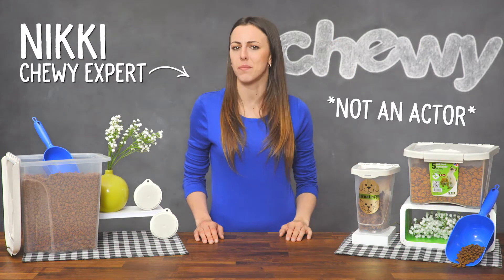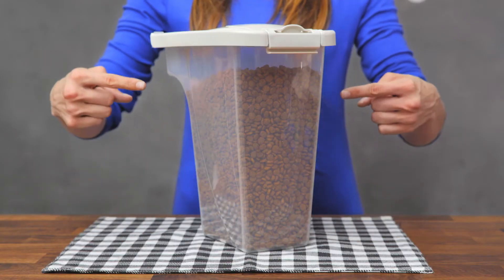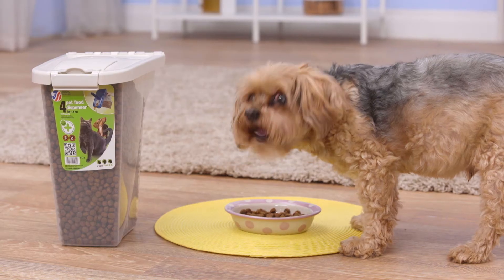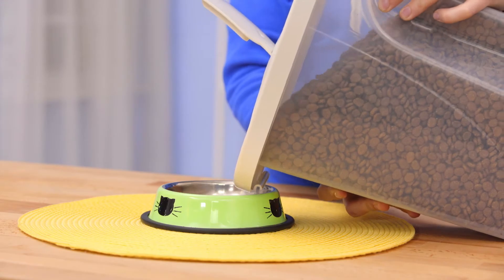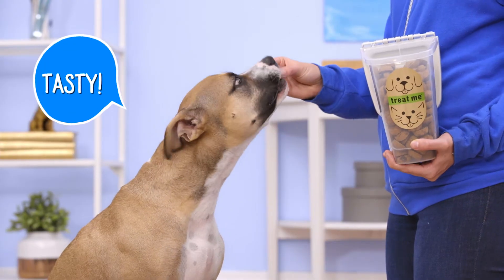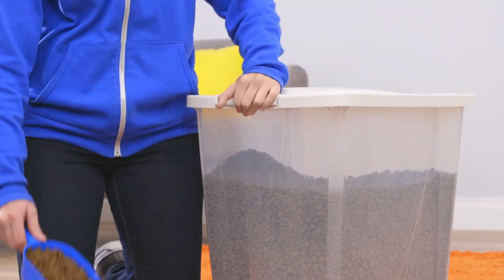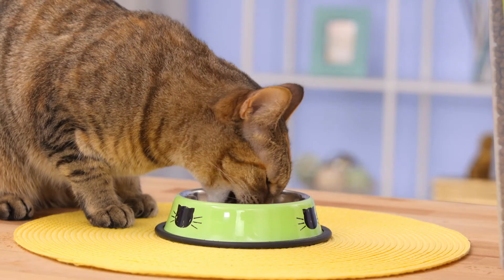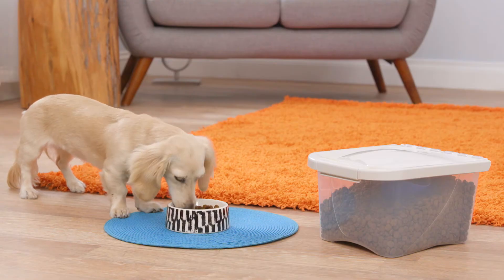Van Ness Storage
Join a Chewy expert as we explore products that make storing your pet’s food safe and easy: Van Ness Storage Products. Designed with a Fresh Tite Seal that works to keep your dog or cat’s food longer, every pet food container keeps freshness in and pests and moisture out. They’ve even designed a pet food scooper, pet food can cover, and kibble dispenser to make mealtime easy. So what are you waiting for? Try them today